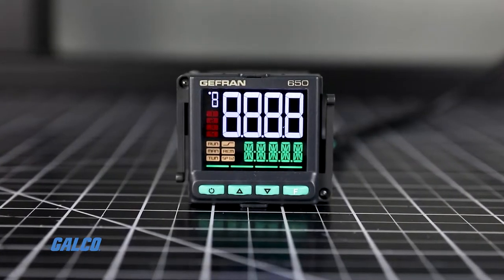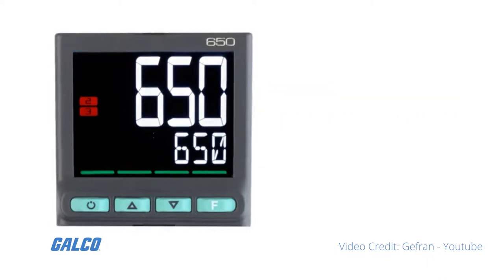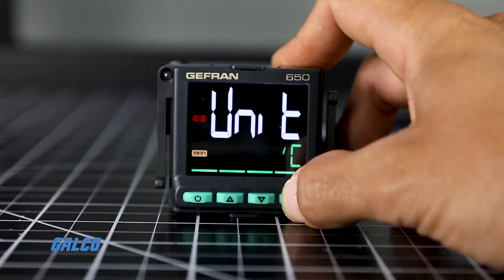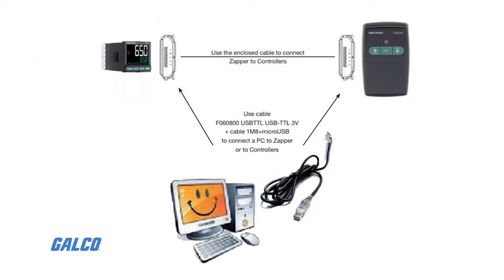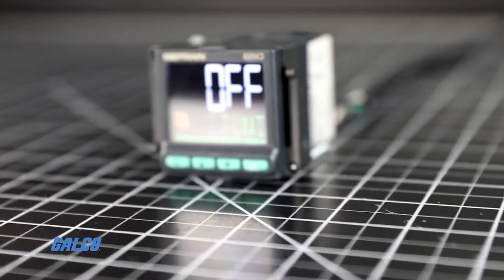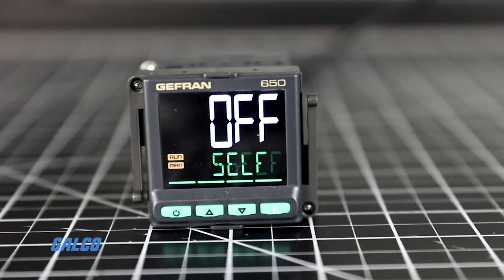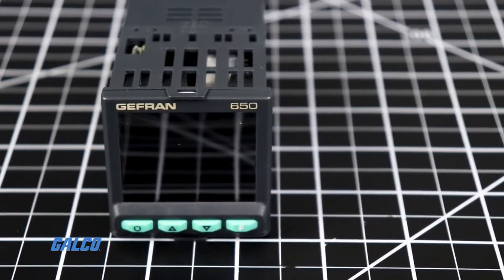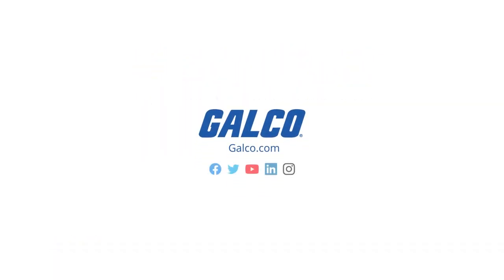Gefran's 650 Series, PID Temperature Controller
The Gefran 650 Series PID Temperature Controller is full of advanced functions that can monitor and control almost any commercial or industrial application. Gefran’s new controllers are completely customizable. Operators can choose different colors, display indicators, process messages, and even logos and icons. With the 650, users can accomplish an easy and fast setup with any of three different configuration methods. The front-facing keypad can get from install to startup in just 7 steps, and for more comprehensive applications, the 650 can connect to a PC using the GF eXpress configurator software available for download free at Gefran.com. Finally, users can use the Zapper portable configurator for rapid programming in the field.